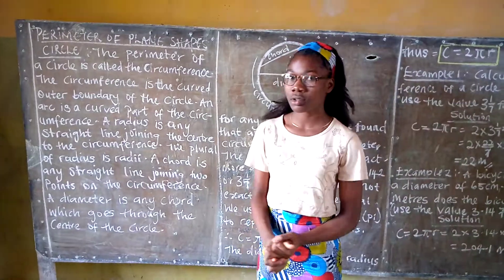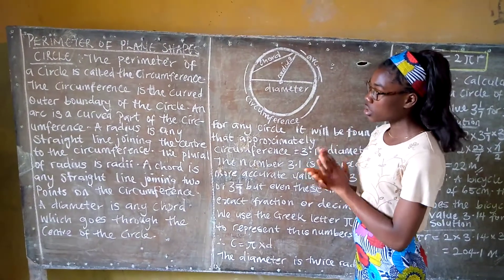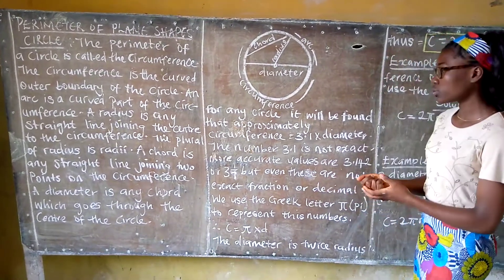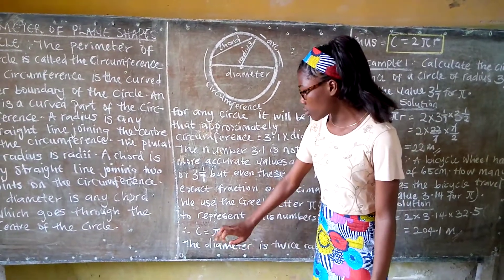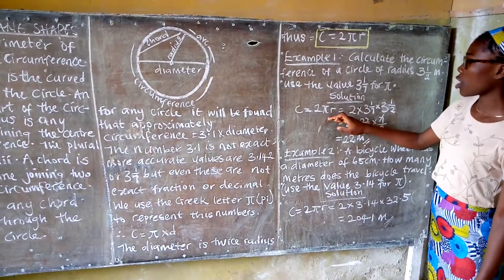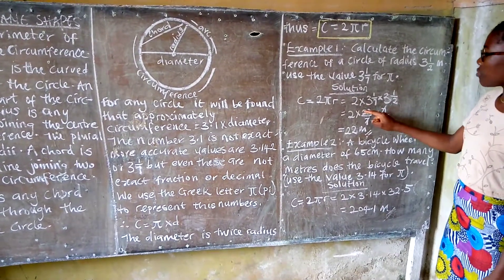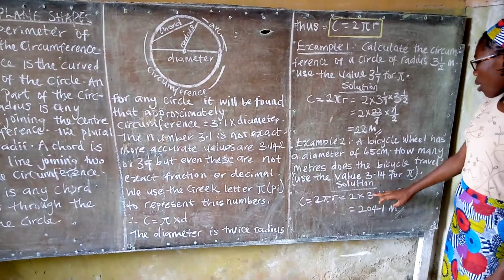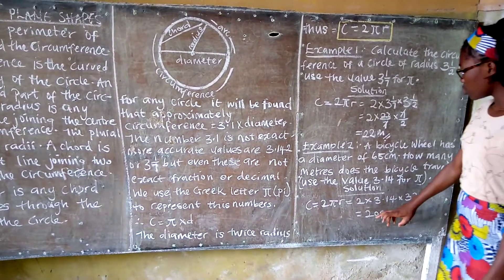PERIMETER OF PLANE SHAPES circle